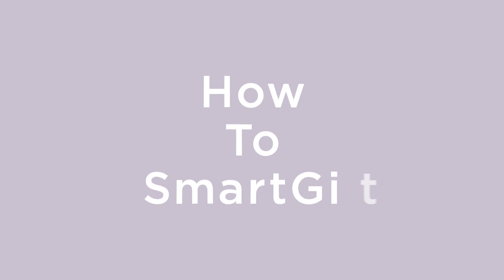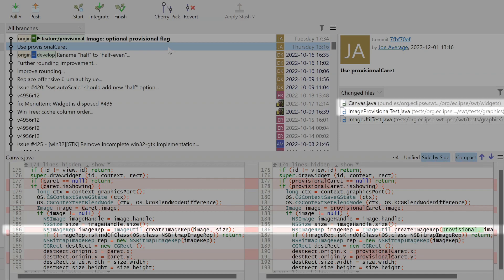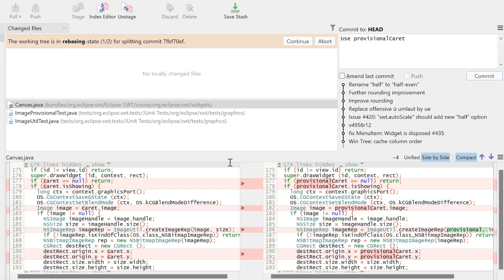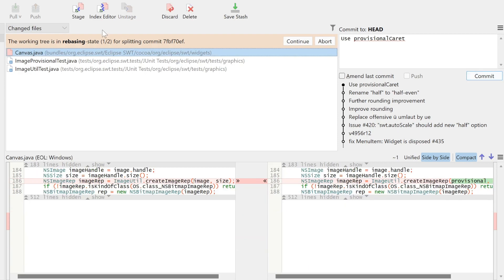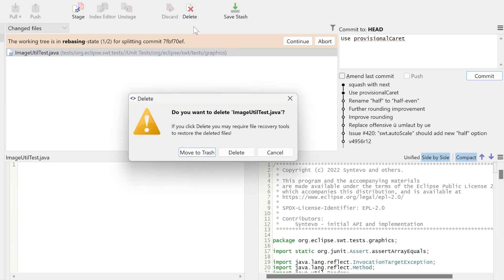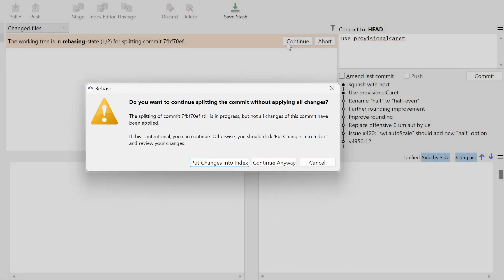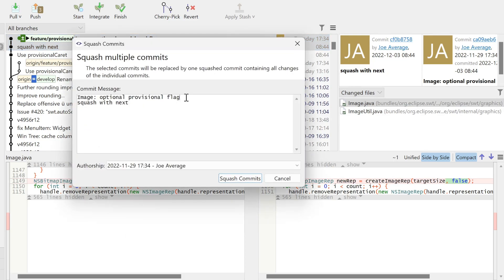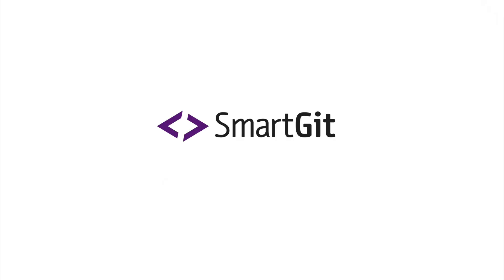How to Clean Up Your History: Split Commits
In this video you will learn how to clean up your branch by splitting a non-HEAD commit. To learn more about SmartGit follow this